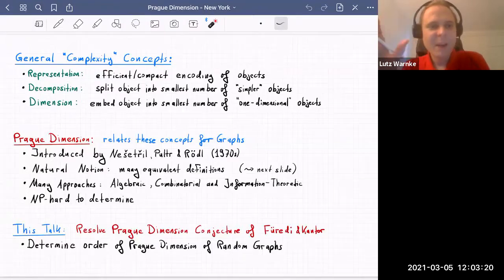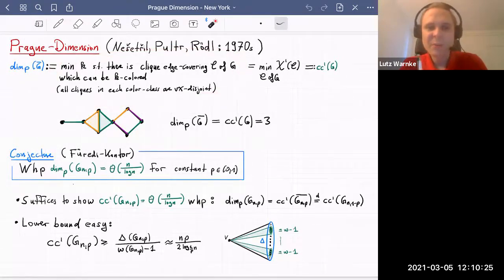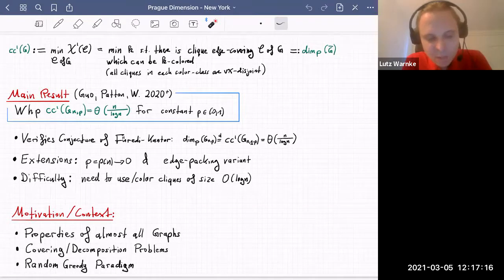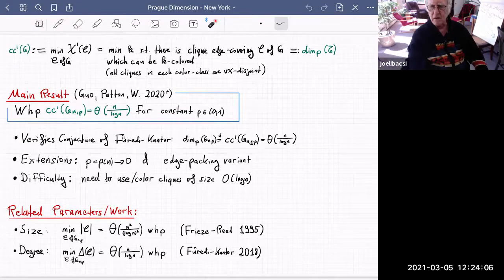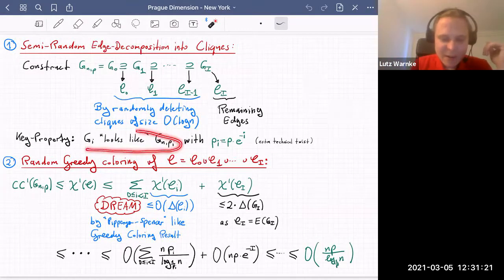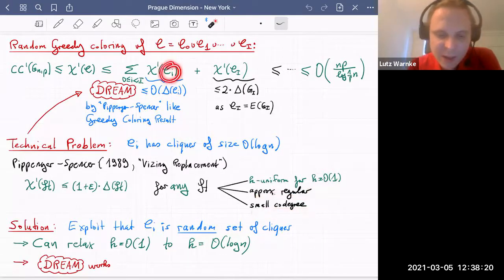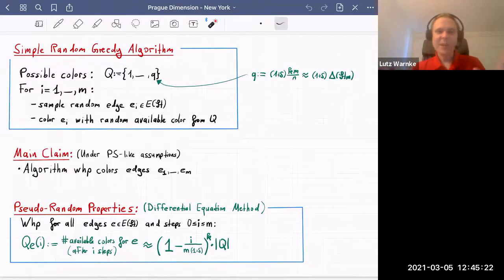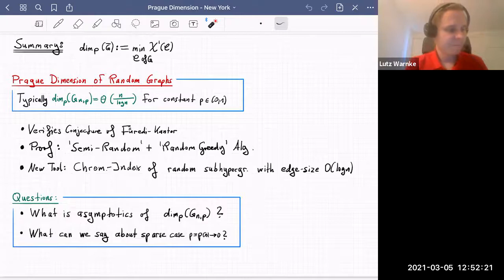March 5, 2021, Lutz Warnke: Prague dimension of random graphs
March 5, 2021: Lutz Warnke (Georgia Institute of Technology)

Title: Prague dimension of random graphs

Abstract: The Prague dimension of graphs was introduced by Nesetril, Pultr and Rodl in the 1970s: as a combinatorial measure of complexity, it is closely related to clique edges coverings and partitions. Proving a conjecture of Furedi and Kantor, we show that the Prague dimension of the binomial random graph is typically of order n/(log n) for constant edge-probabilities. The main new proof ingredient is a Pippenger-Spencer type edge-coloring result for random hypergraphs with large uniformities, i.e., edges of size O(log n). This is based on joint work with He Guo and Kalen Patton,